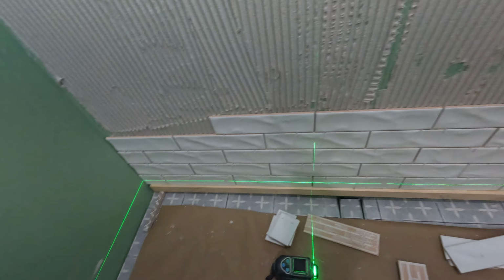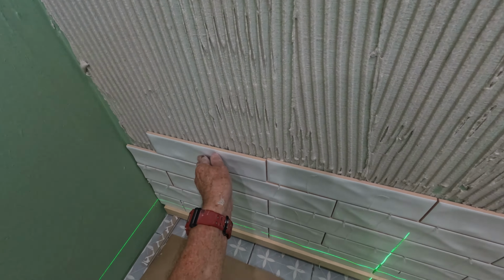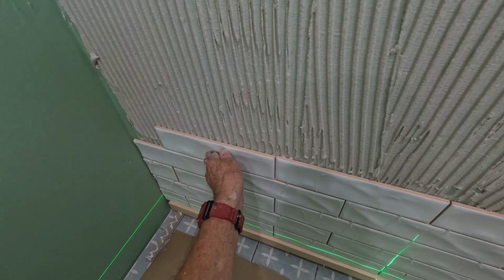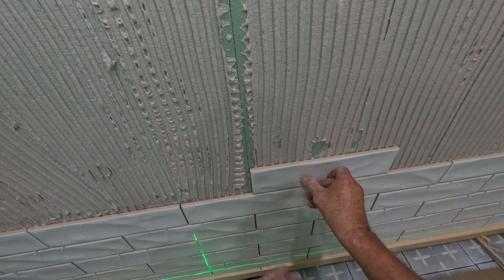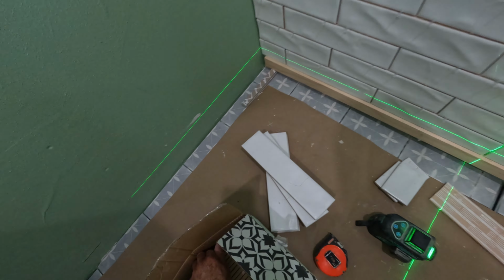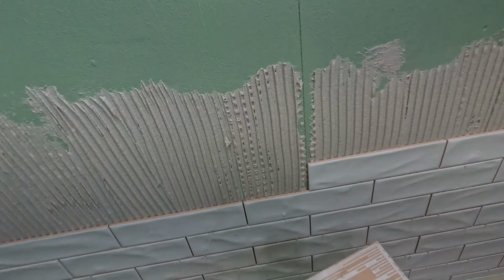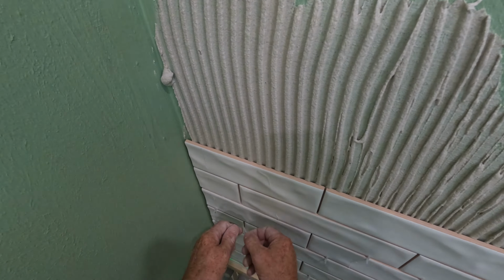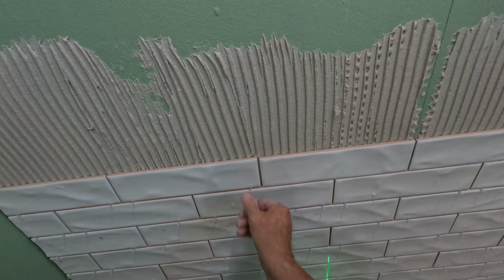On Subway Tiles Wipe Out Your Glue Before Inserting Your Spacer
When doing brick pattern subway tiles have two lines vertical and you'll always be nice and straight with your upright lines.